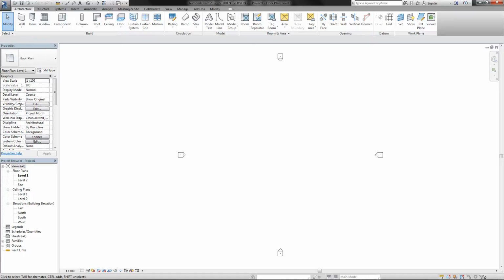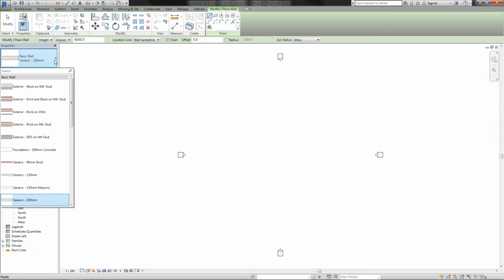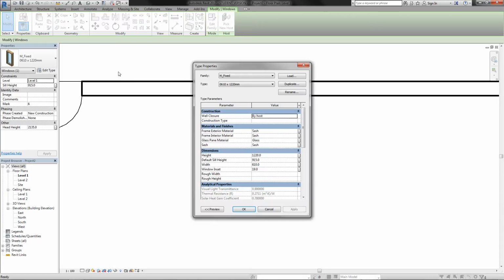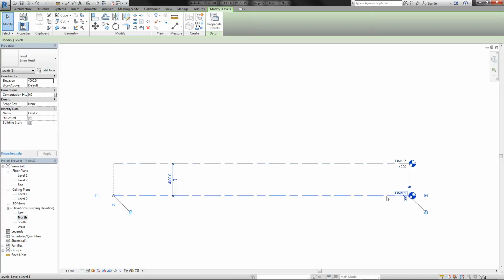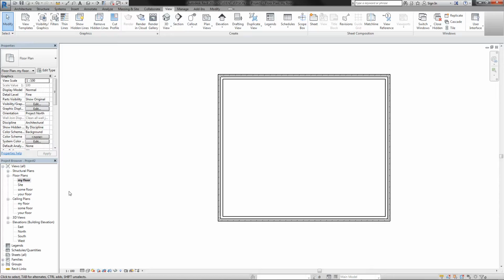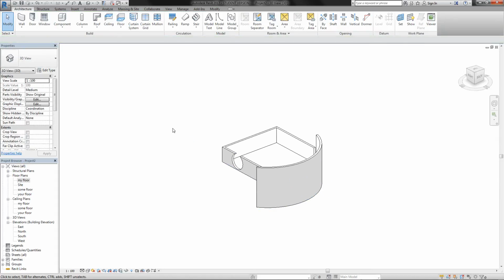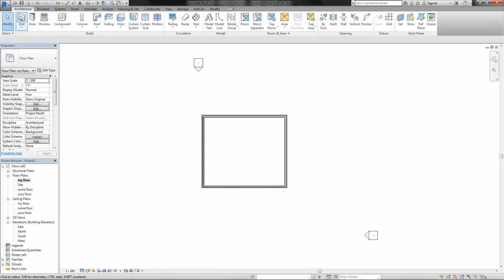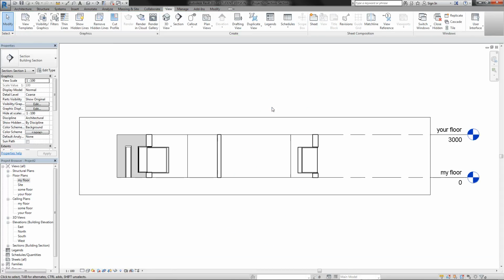Graphics II - Revit Tutorial 1 - part 2 - 2017.02.15